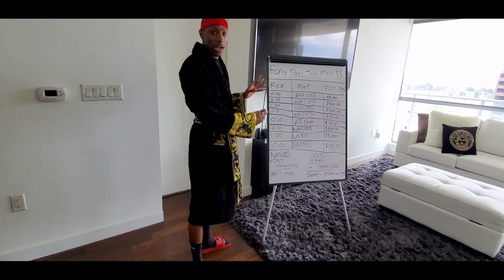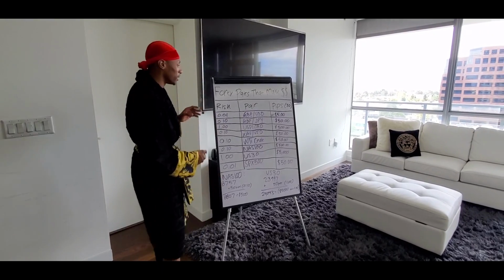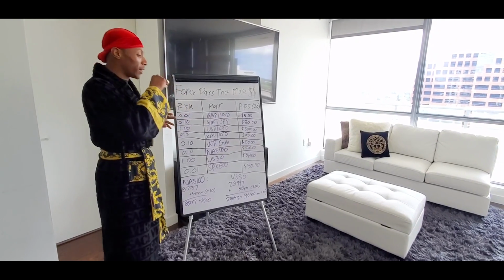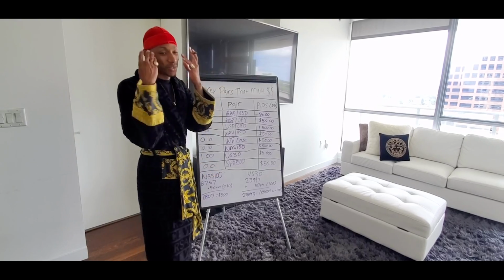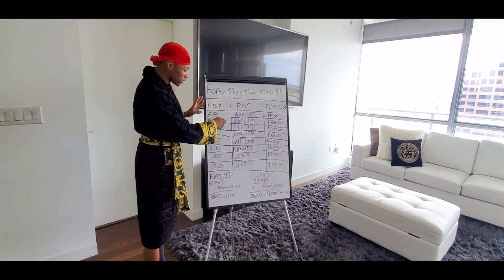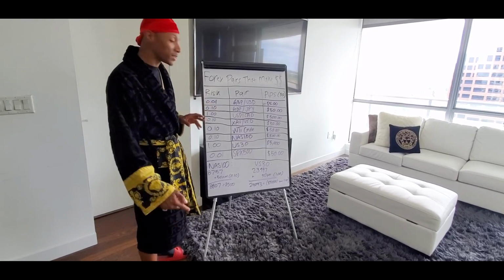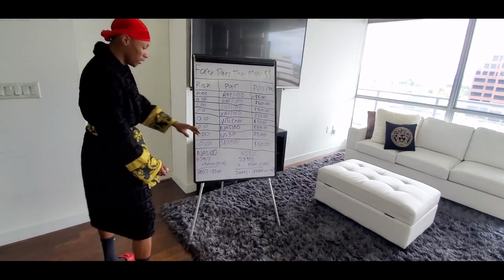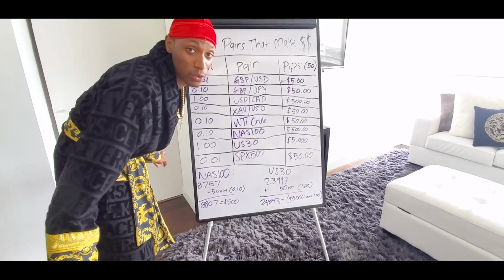MAKE $500 - $2000+ A DAY TRADING THESE FOREX PAIRS | MASTER THESE AND WIN THE GAME! 🏦💰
FOREX PAIRS THAT MAKE THE MOST MONEY
+ THEIR RANGE AND HOW TO SCALE THEM FOR BIG PROFITS 💰

1. GBP/USD
2. GBP/JPY
3. USD/CAD
4. XAU/USD
5. WTI CRUDE
6. NAS100 (NASDAQ)
7. US30 (DOW JONES)
8. SPX500

You can call this the FOREX HOTLIST! Each of these pairs offer numerous opportunities for multiple trading types. In the comment section, comment what type of trading you do. are you a swing trader, a scalper, both?

Add a combination of these to your quotes screen, find a broker that offers great leverage, amazing spreads. and MOST IMPORTANTLY. a great withdrawal history.

** If you're watching this on MOBILE... to see the board... (ROTATE YOUR PHONE SIDEWAYS) or press "full screen" to view the FULL SCREEN.

STREAM my music on SPOTIFY, APPLE MUSIC, ETC.
Search "Tyllionaire" on ALL platforms 🎵